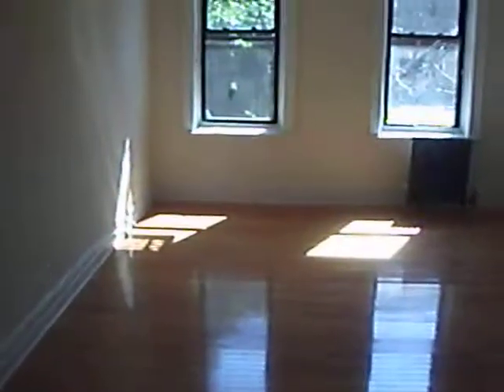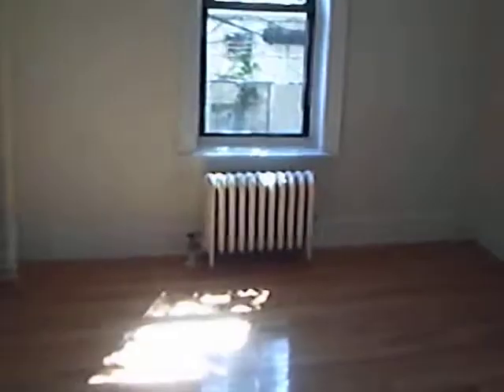No fee large fully renovated on bedroom steps from the 82 st stop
No fee on this one in jackson heights priced at 1500 obo call us asap to view in person at 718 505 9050